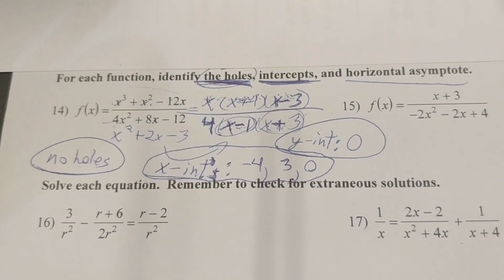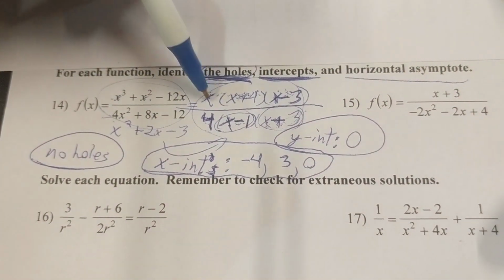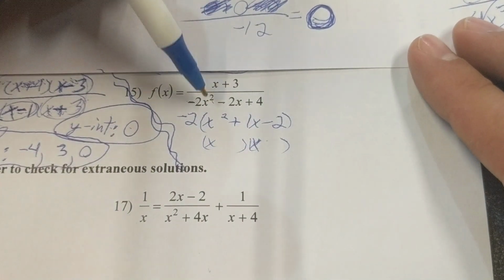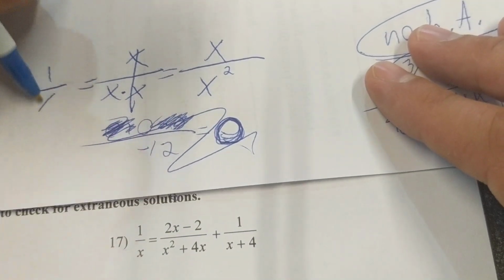Adam's Take on Chapter 3 and 4 Practice Test(4)